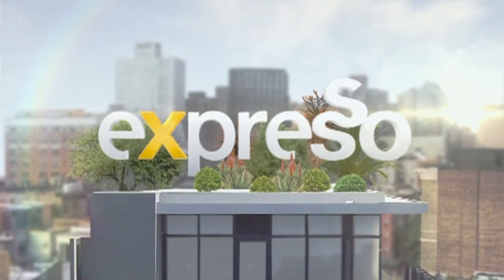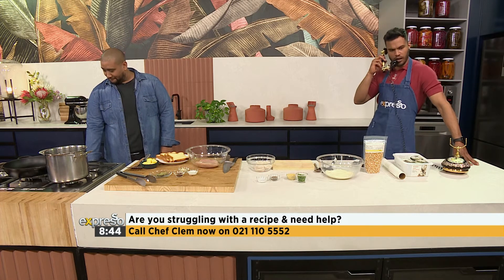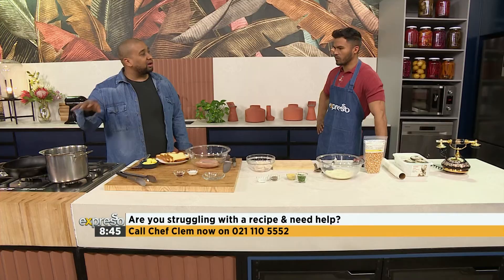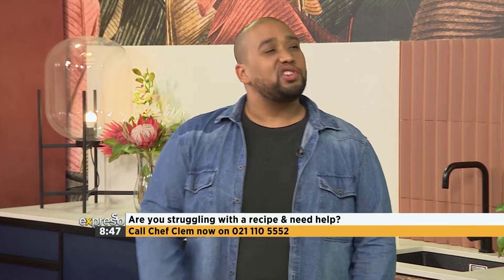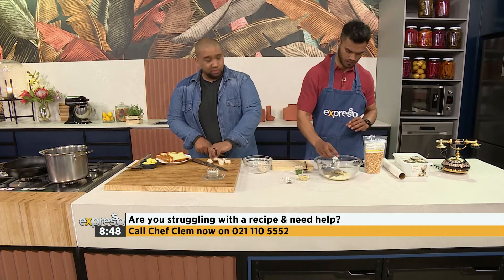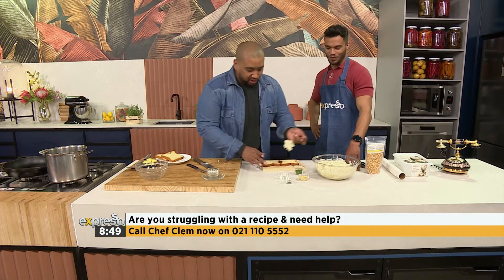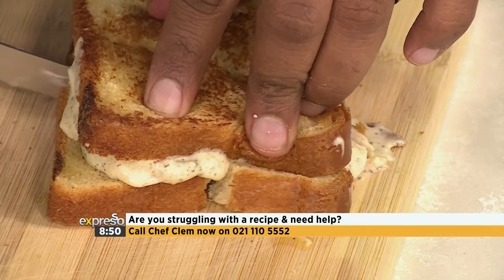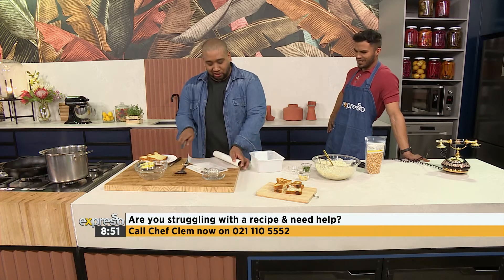Culinary Hotline | 1 September 2021